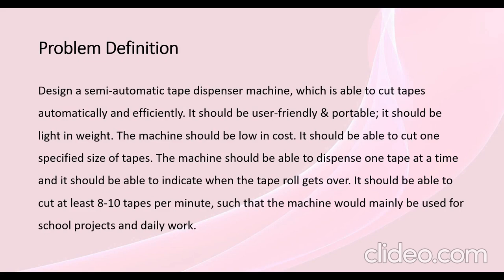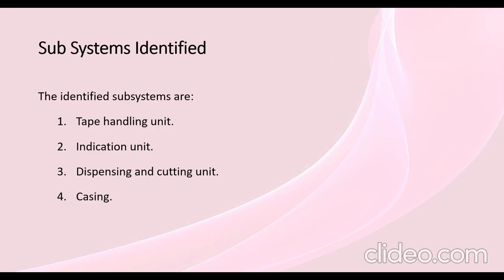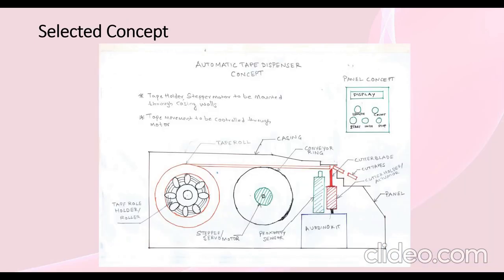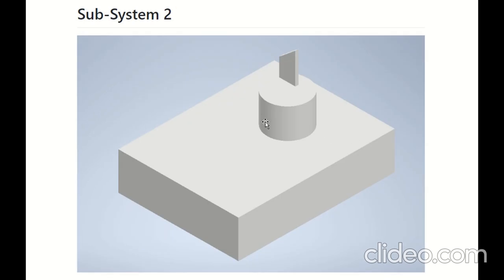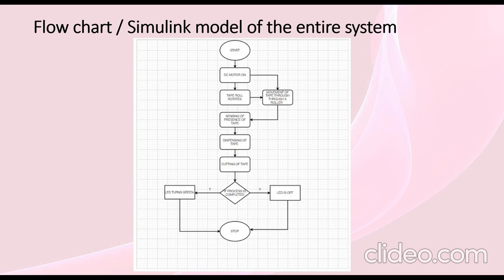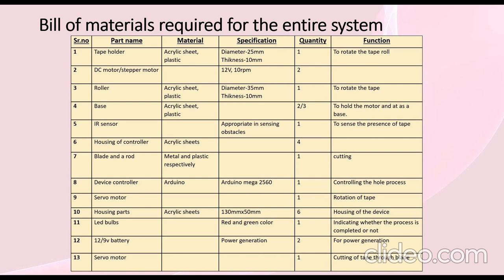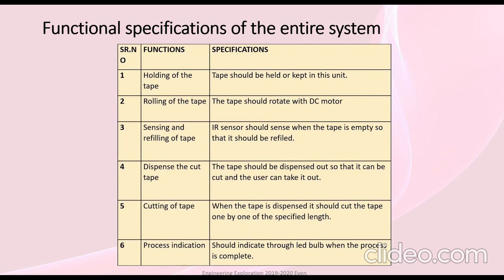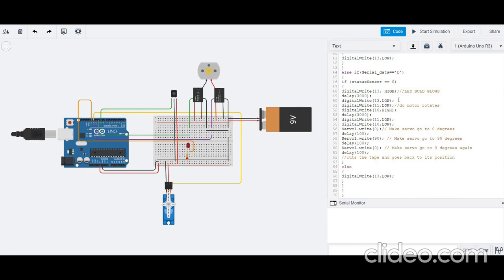Best H T15 Automatic Tape Dispenser 2019 20 Even